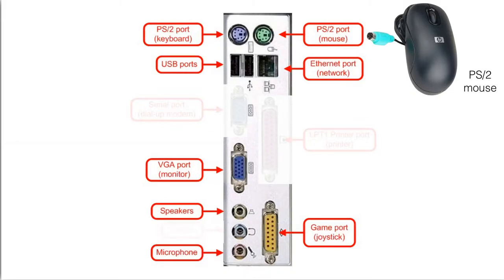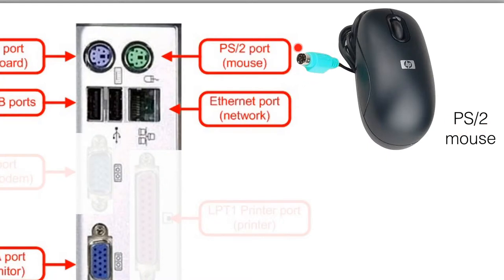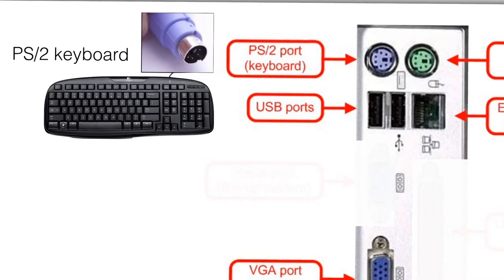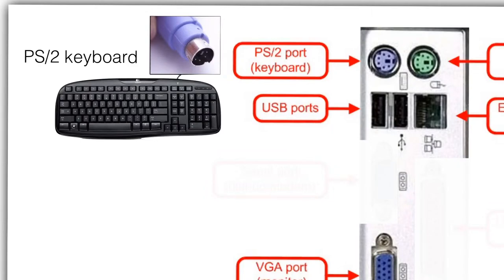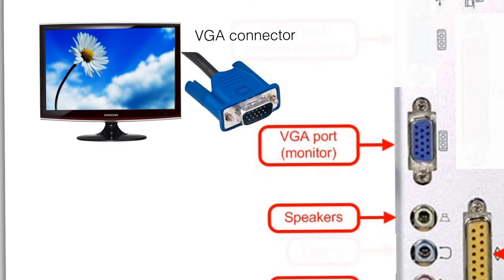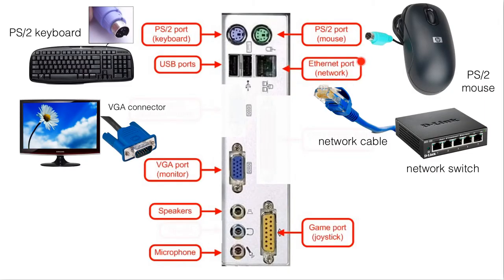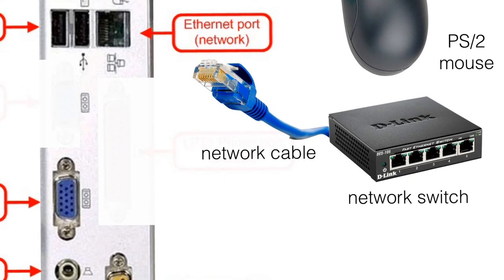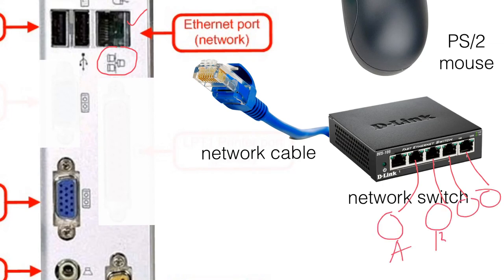11.3c PS2 USB Ethernet VGA ports